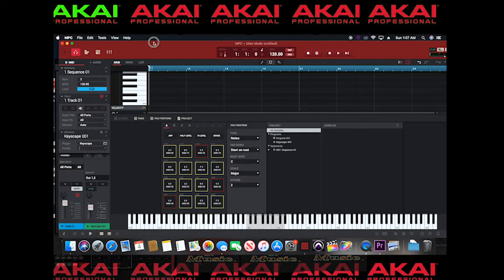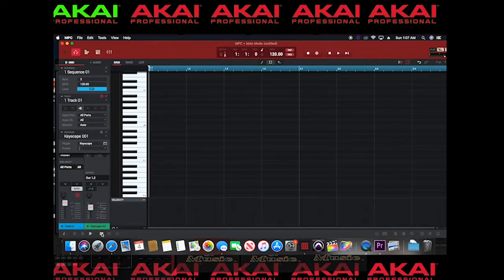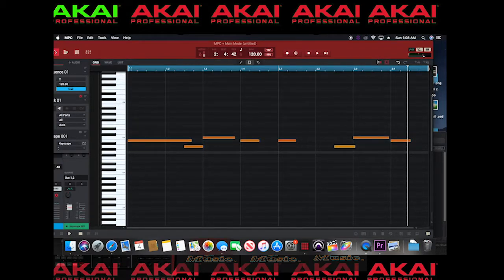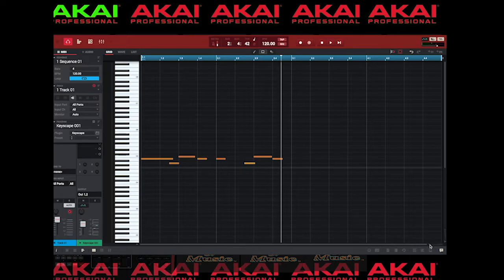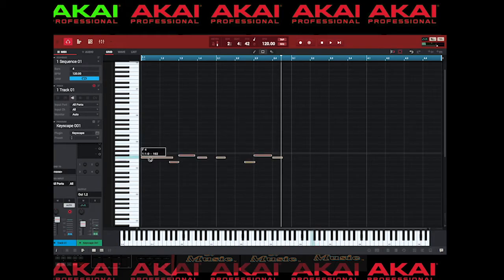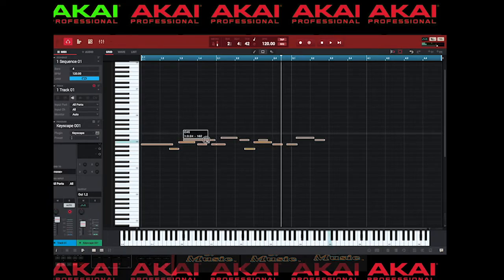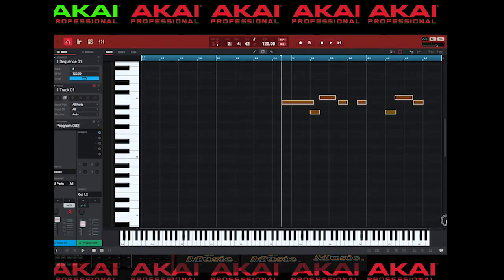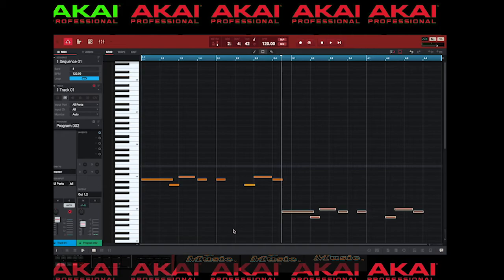Akai Mpc Software Piano Roll Basic part 1